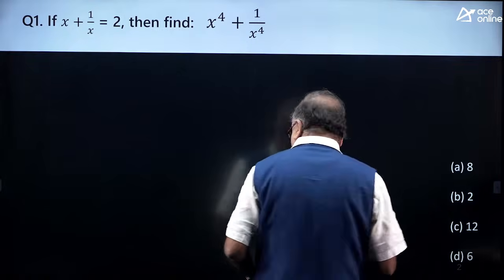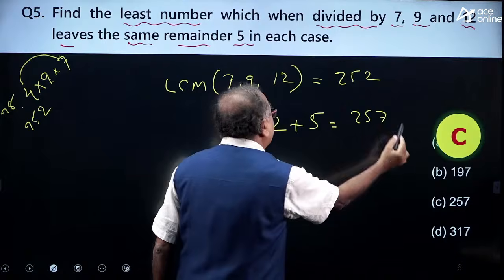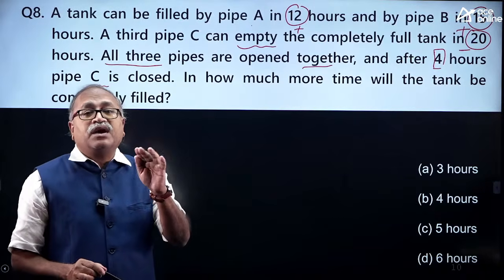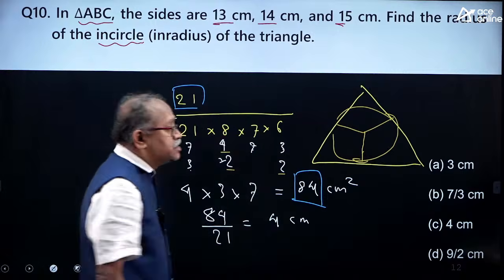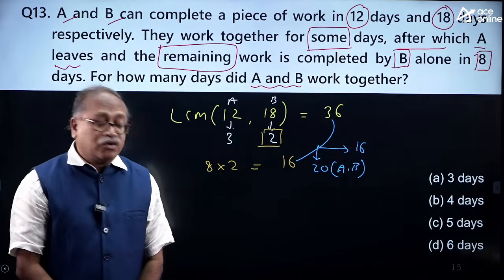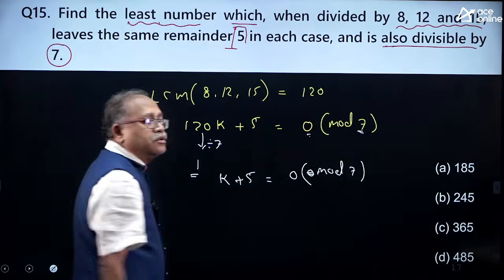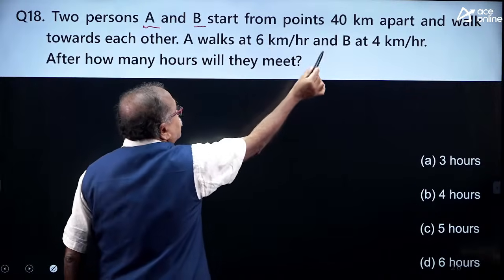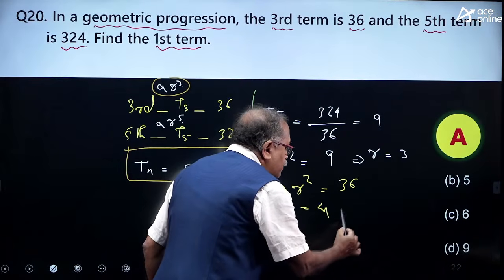SSC JE 2025 Exam: Marathon Series | Quantitative Aptitude | Most Important Questions | ACE Online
Boost your SSC JE 2025 preparation with this Marathon Series on Quantitative Aptitude, covering the most important and exam-focused questions. This session is designed to strengthen your concepts, speed, and accuracy for the upcoming SSC JE exam. Join ACE Online to practice high-quality questions, improve shortcuts, and crack the exam with confidence. Don’t miss this power-packed marathon—perfect for last-stage revision.